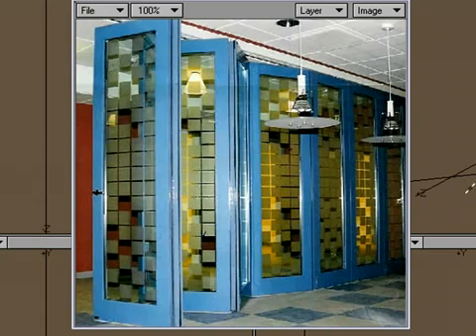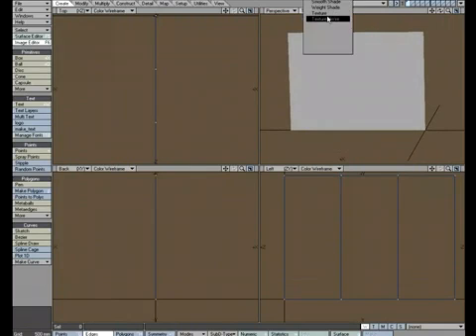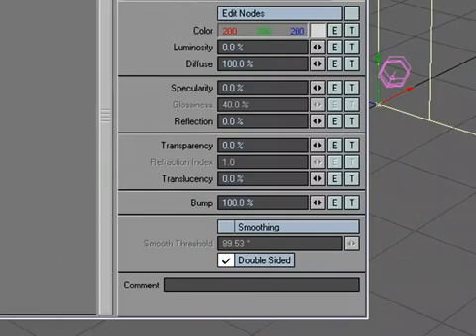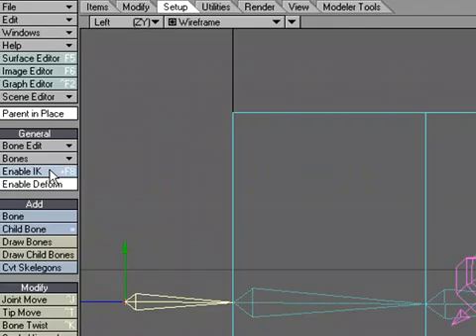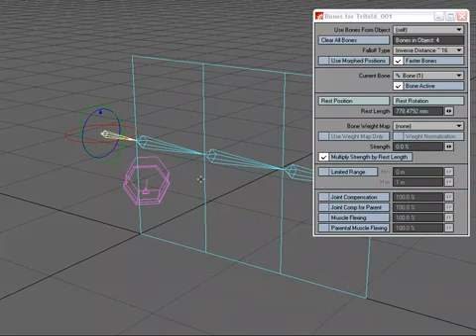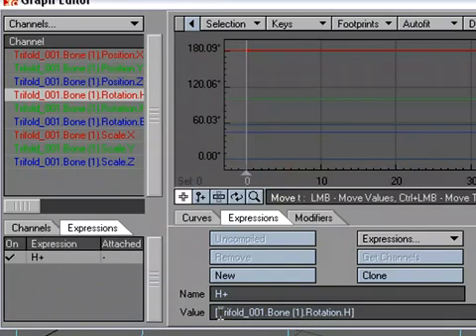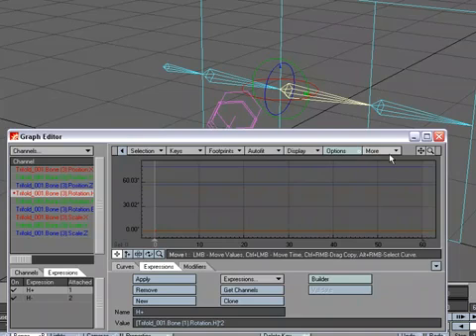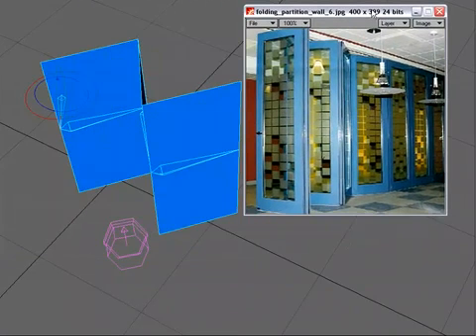Работа с костями.Создание раздвежной ширмы. Урок в LightWave 3D